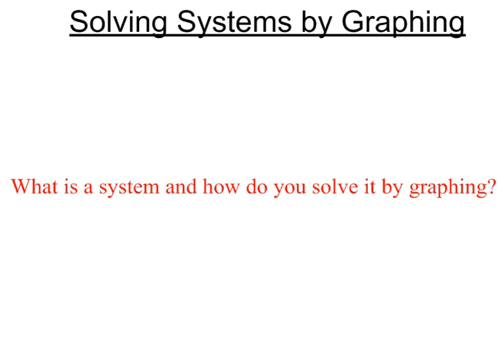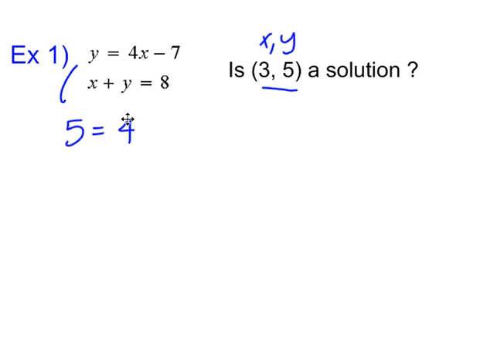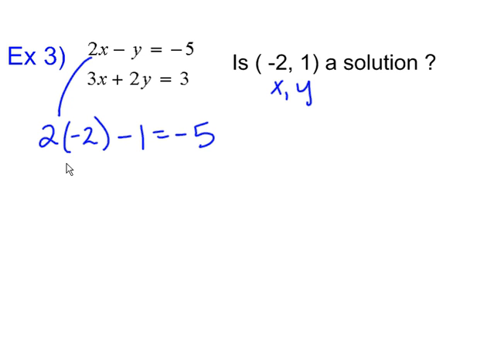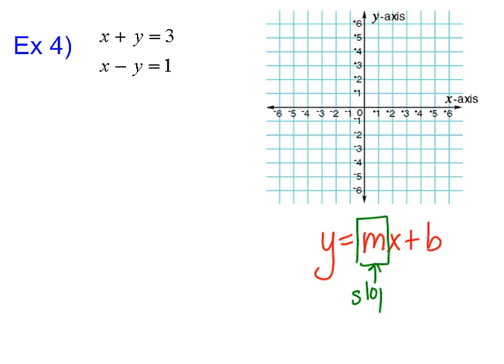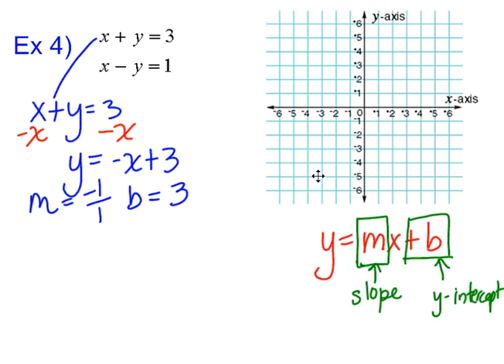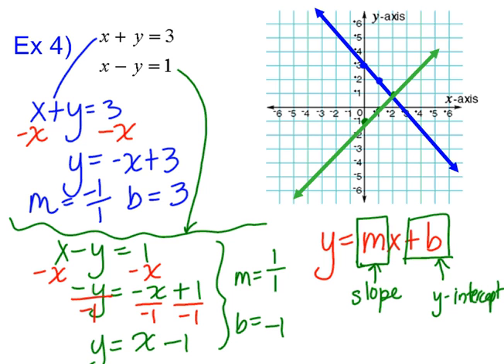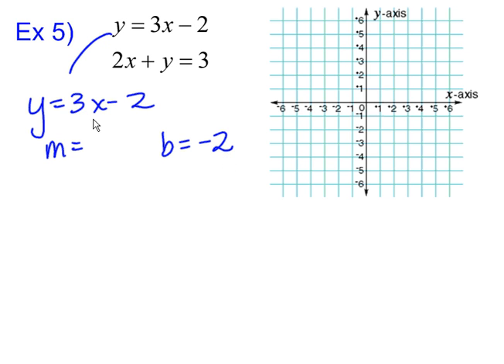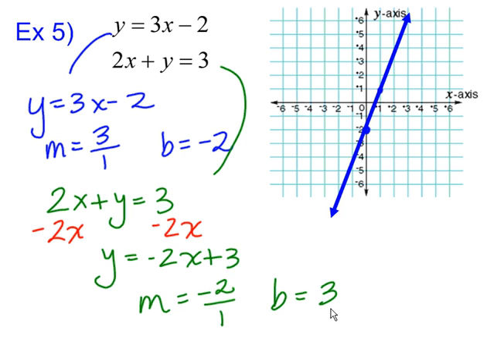Solving Systems by Graphing